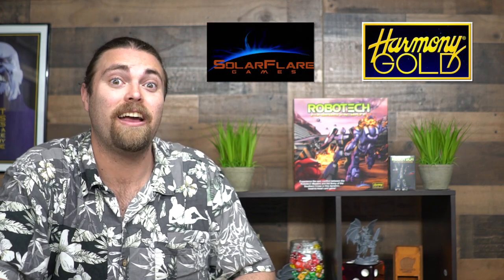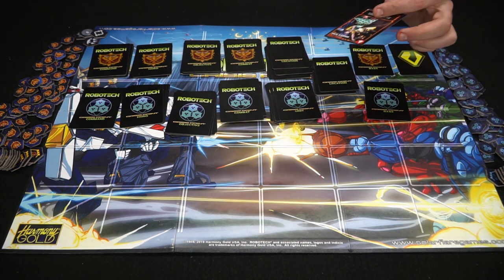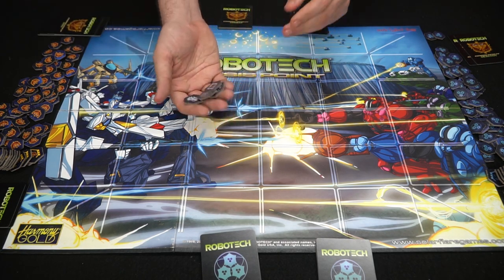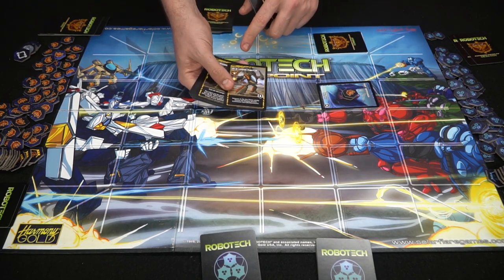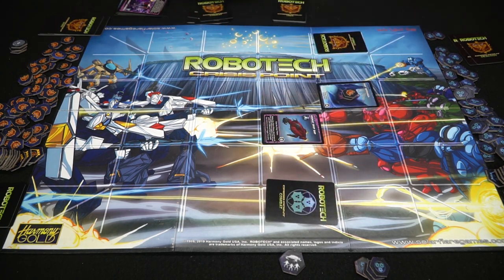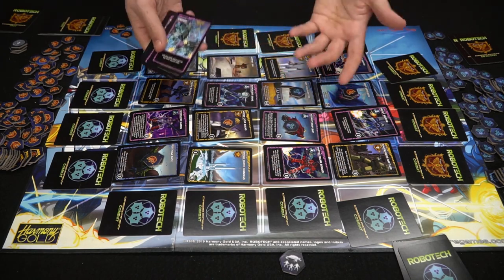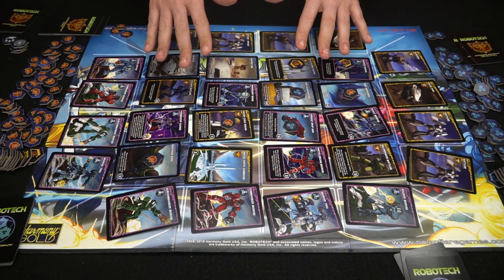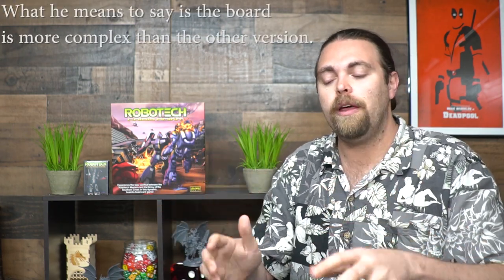Robotech : Crisis Point - Board Game Review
Robotech : Crisis Point Review by Unfiltered Gamer